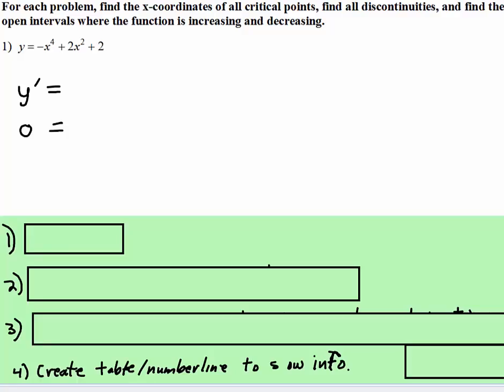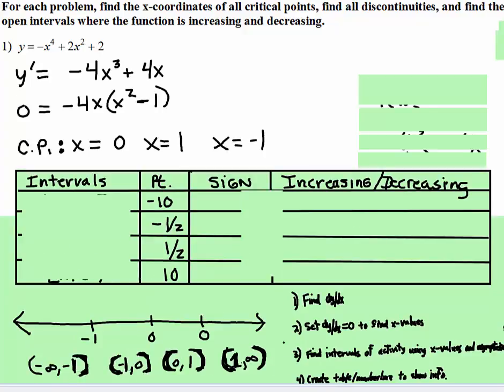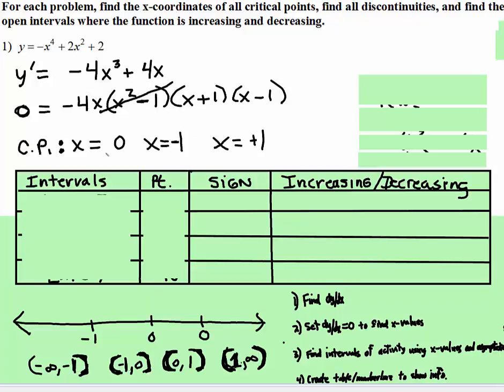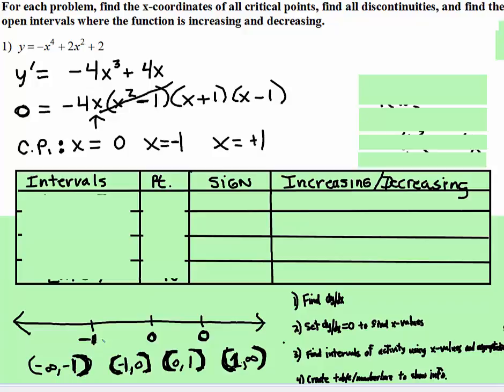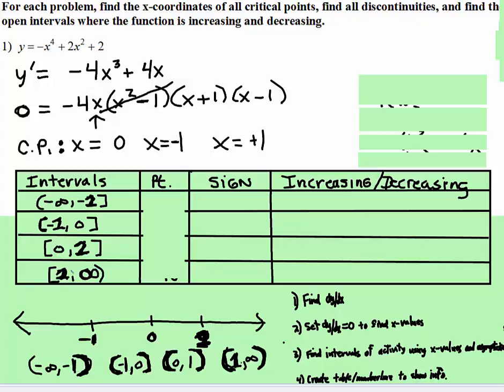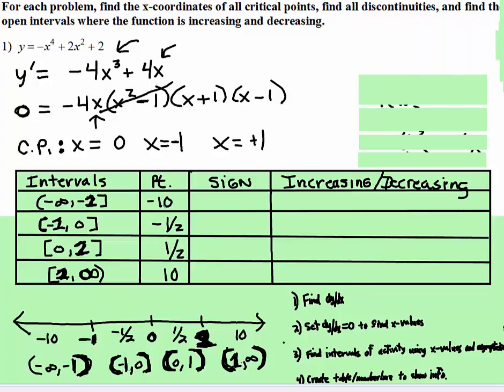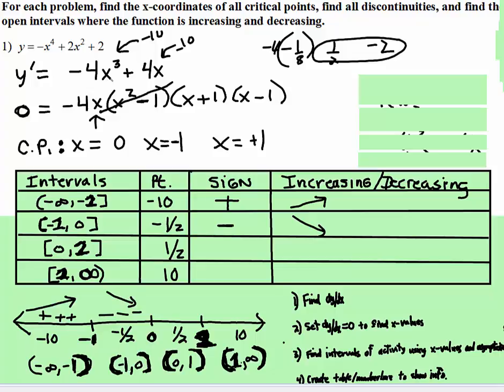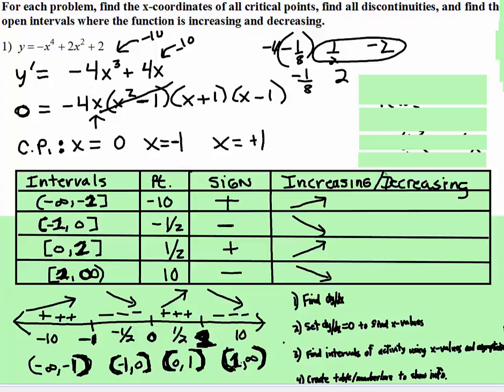Functions: Intervals of Increasing and Decreasing Example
This video shows an example, each step, of finding critical points of a function, intervals where the function is increasing and decreasing and how to show the information on a numberline and in a table.